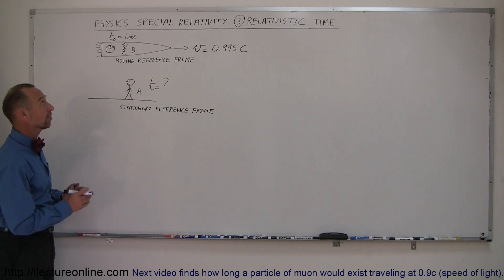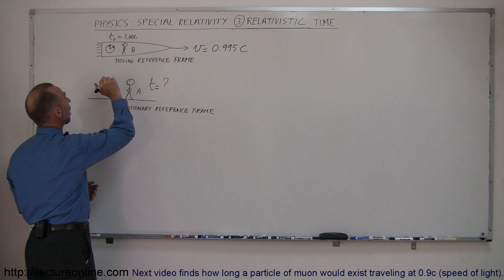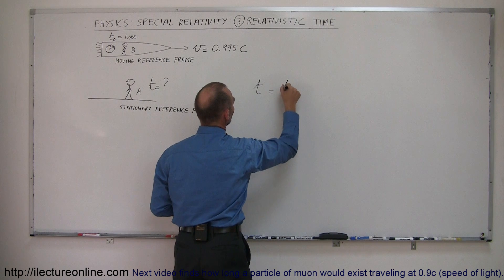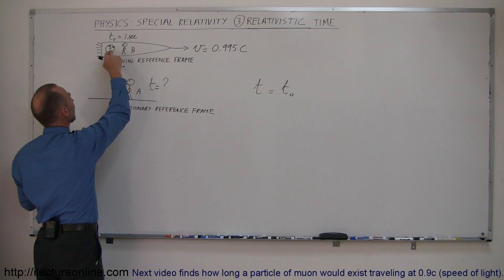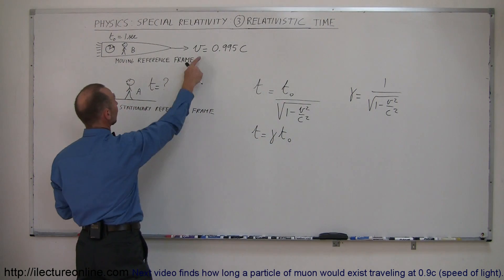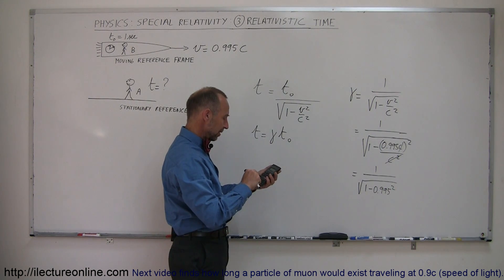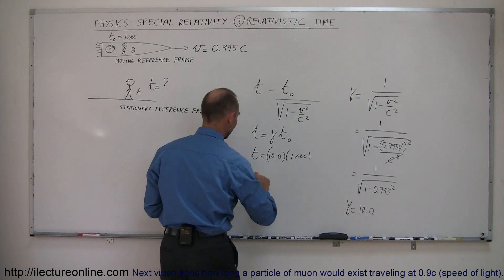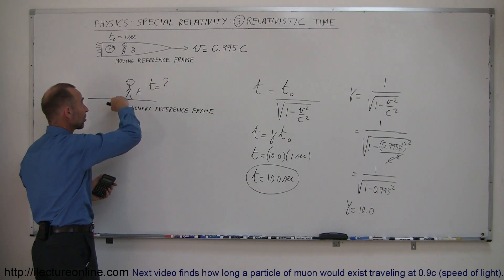Physics 62 Special Relativity (3 of 43) Relativistic Time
In this video I will show you how to find how time changes for an observer traveling at 0.995c (speed of light).